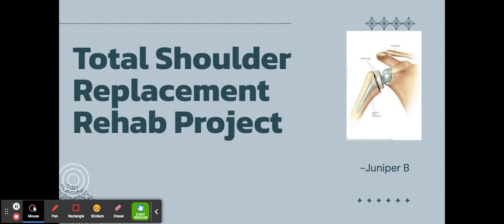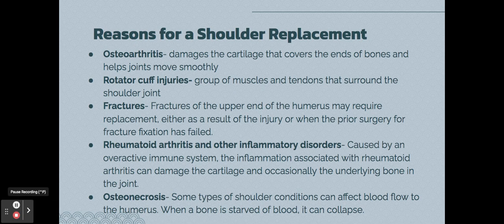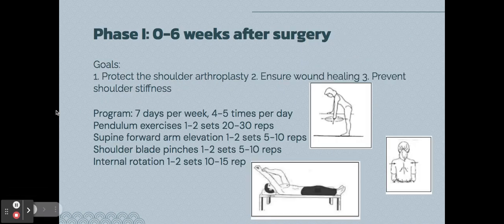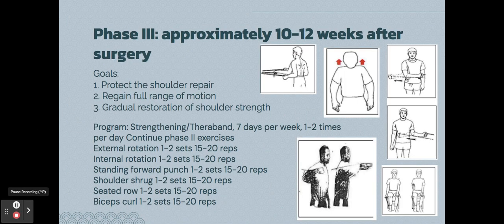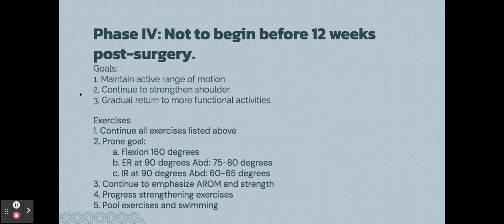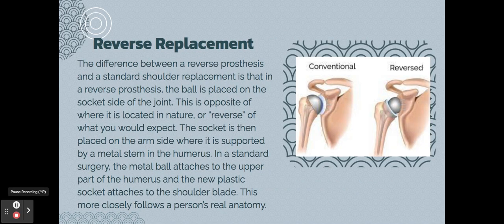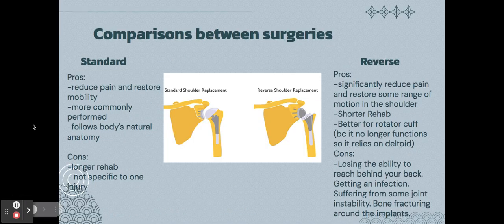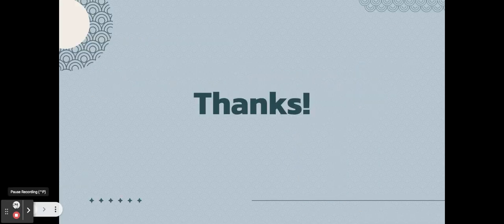Post-surgical Rehab: Total Shoulder Replacement